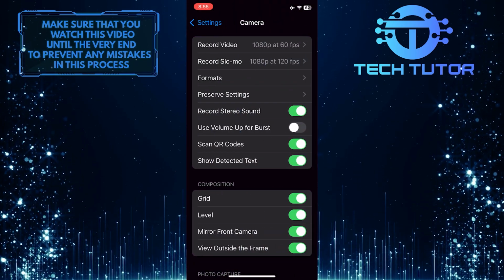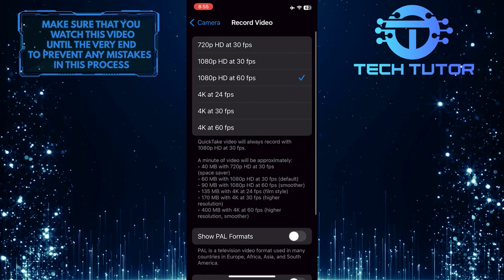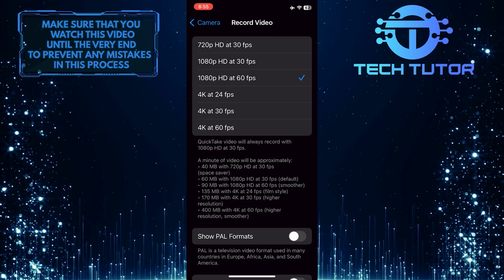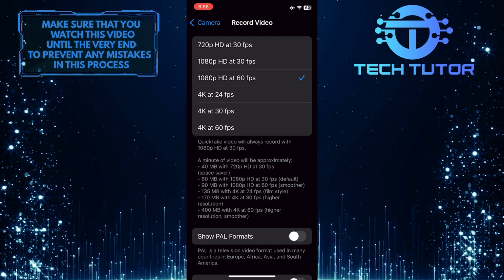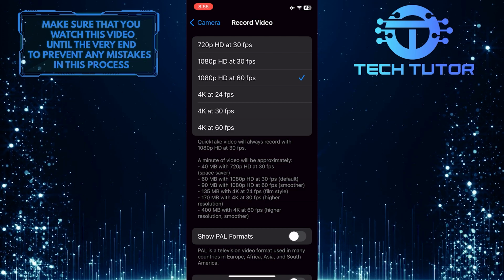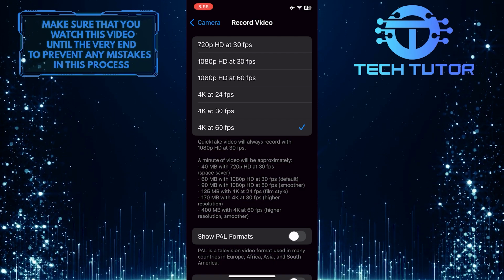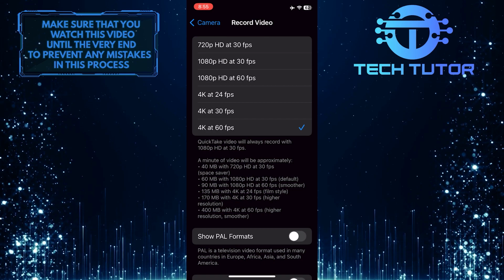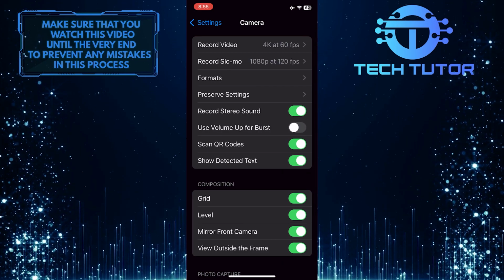How To Change Video Resolution On iPhone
In this short tutorial, we'll show you how to change the video resolution on your iPhone. Whether you want to record in higher or lower quality, it's easy to adjust the settings to suit your needs. With just a few simple steps, you can choose between 720p, 1080p, 4k, or even higher resolutions for your videos.